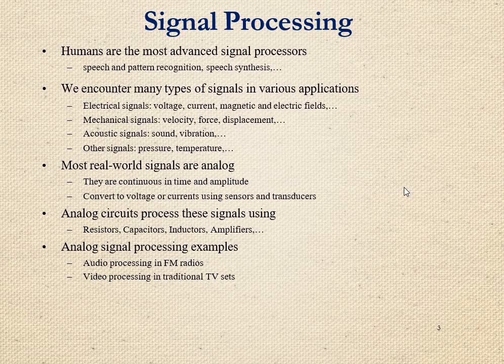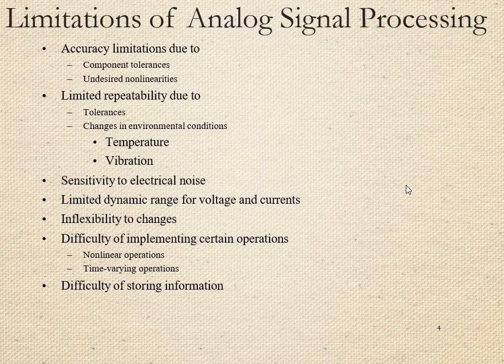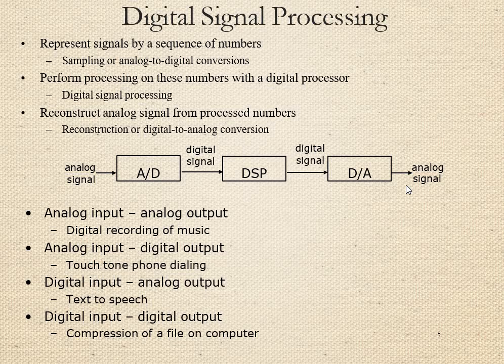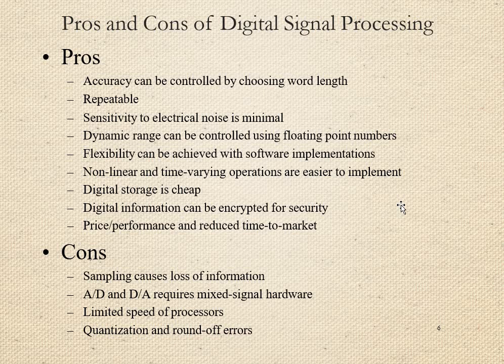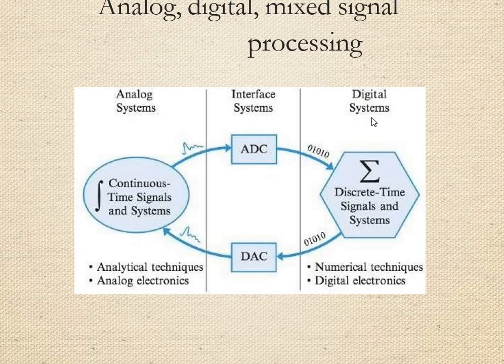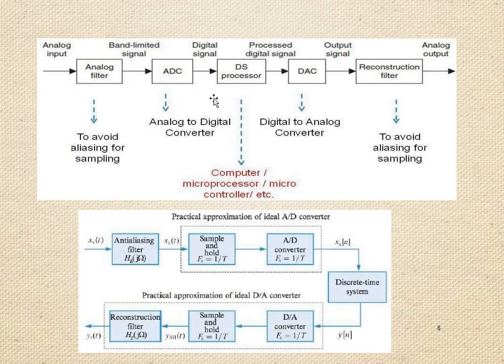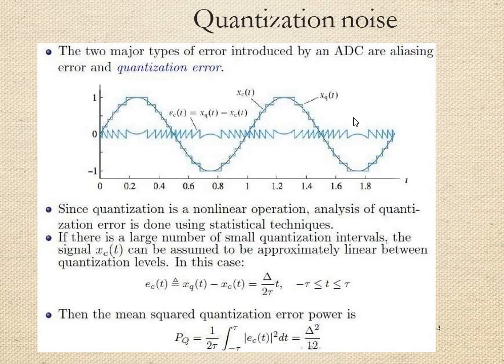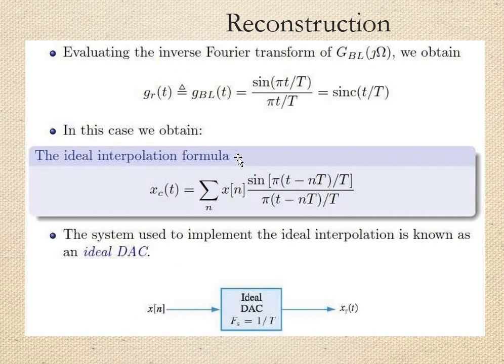Digital signal processing